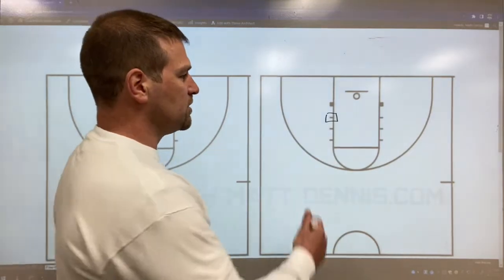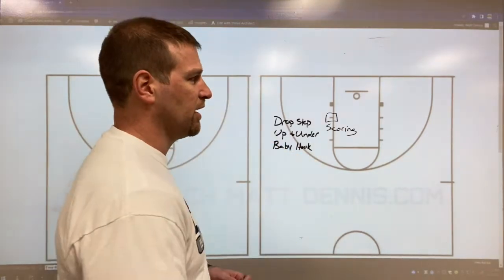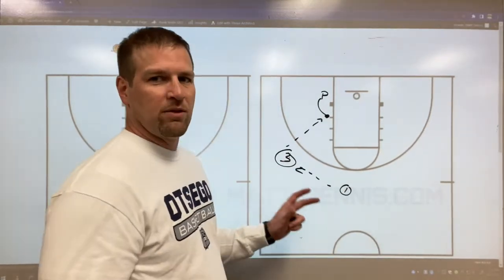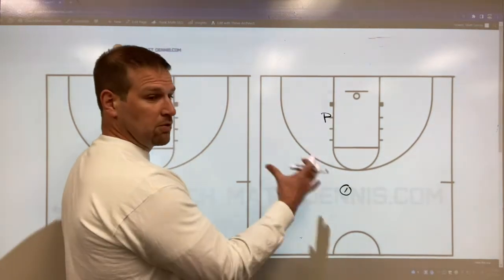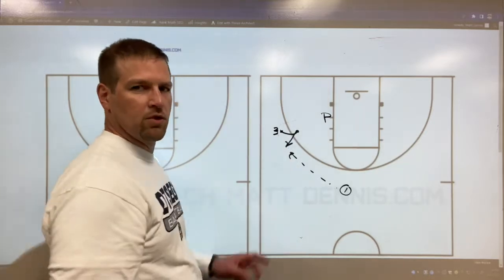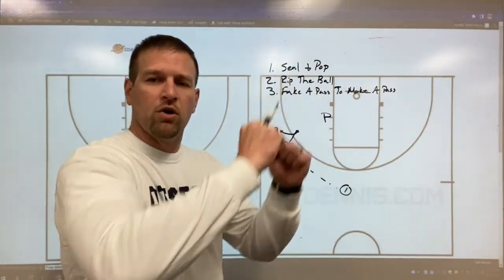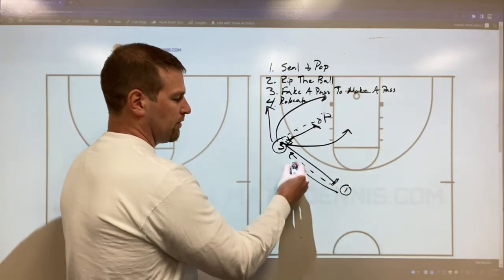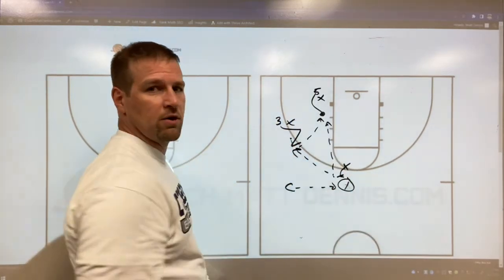Better Post Play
In this video, we will take a look at how to develop and use players in the post. These players could be guards, wings, or traditional post players. If you're looking for better players in the post this video is for you.

For the best basketball coaching resources join the Coaching Lab